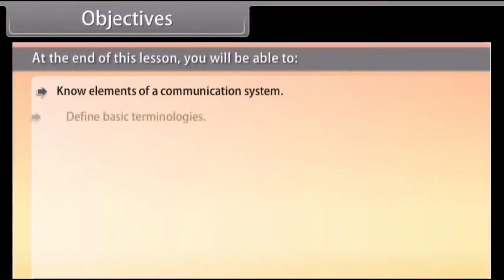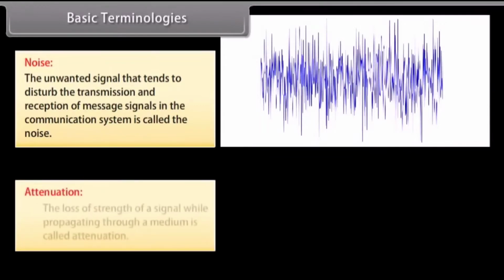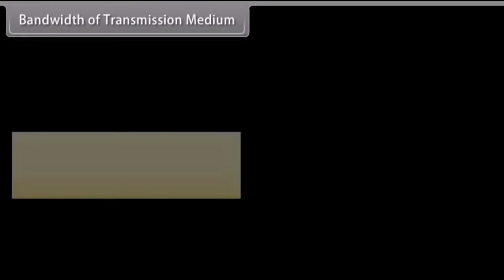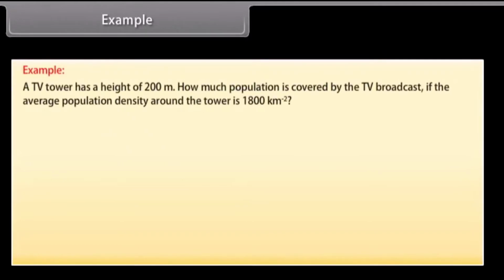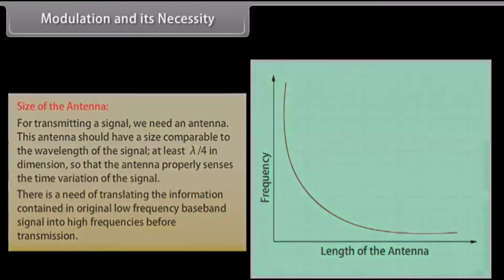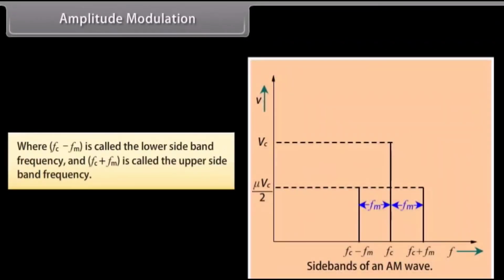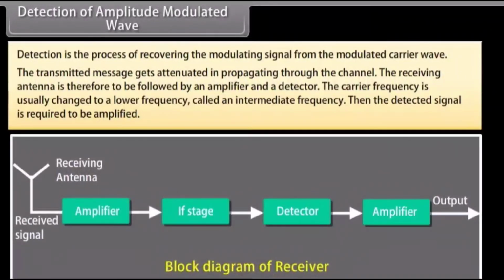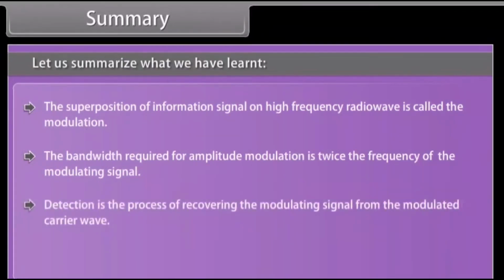12 Communication Systems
Explanation of the chapter Communication Systems with animation. In this video we have discussed about each term and important topics of the chapter